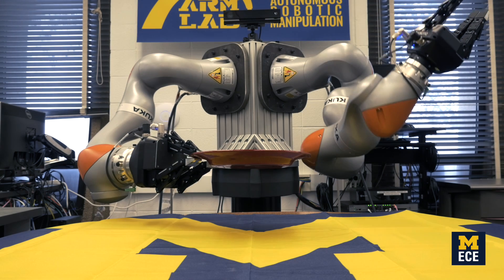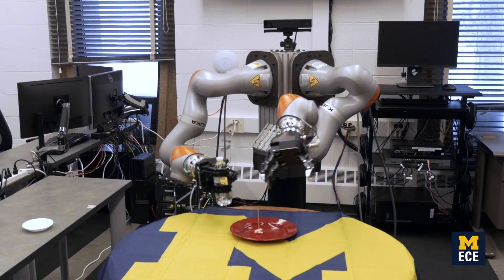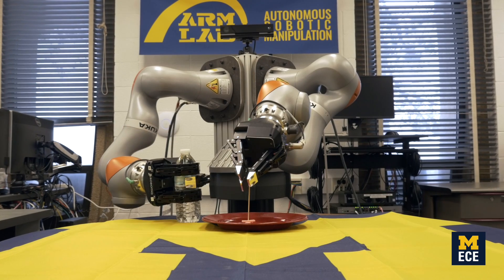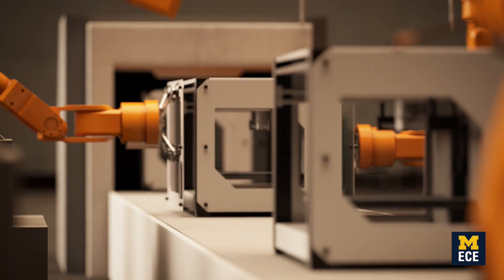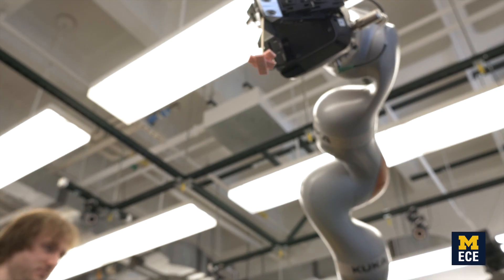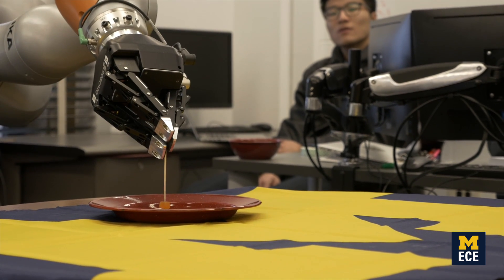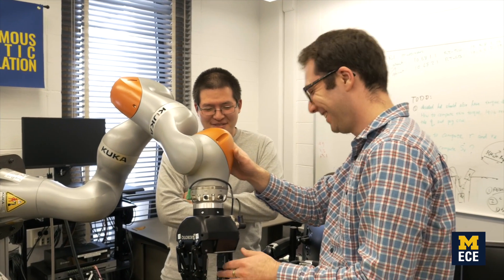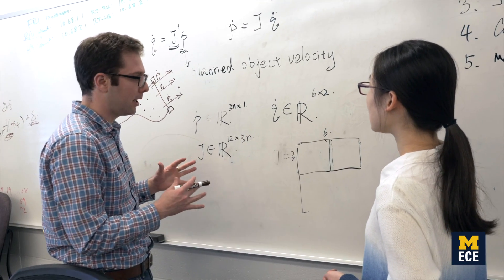Prof. Dmitry Berenson - Autonomous Robotic Manipulation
Prof. Berenson's research focuses on creating algorithms that allow robots to interact with the world and collaborate efficiently with people. These general-purpose motion planning and manipulation algorithms can be applied to robots that work in homes, factories, and operating rooms.